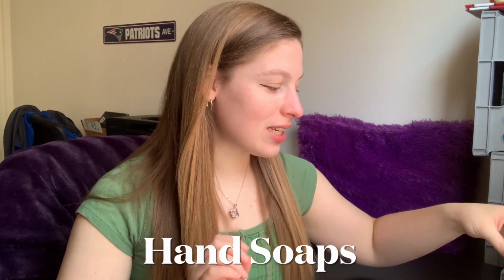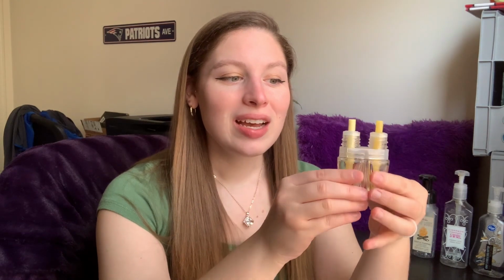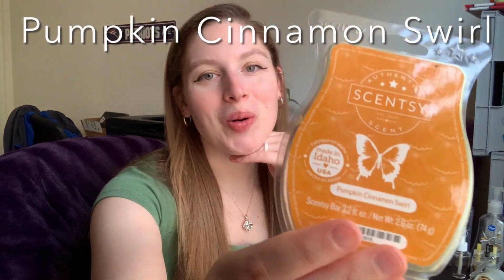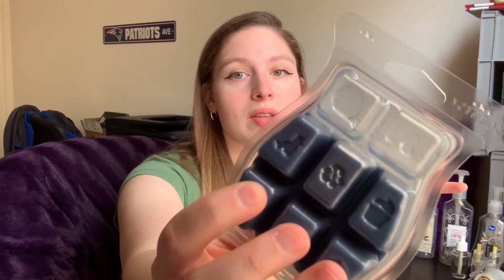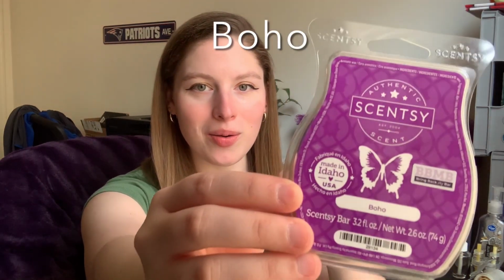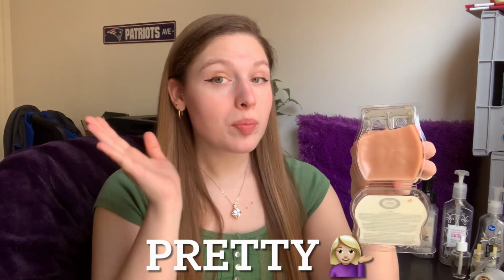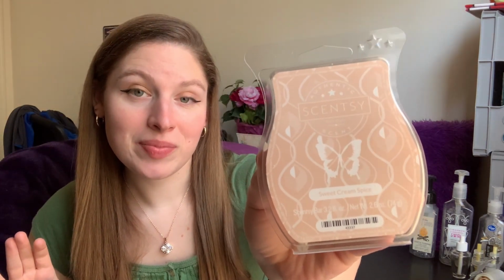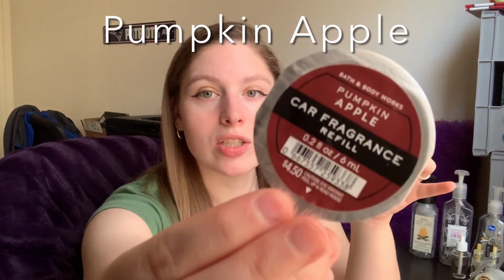What I'm Warming & Using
Welcome if you are new to my channel! I have been obsessed with fragrance for many years now and I'm so excited to share with you the products I'm using. The intent behind my videos is to provide entertainment while also helping to describe these scents so that you can make a more educated purchase on your next fragrance haul!

This video contains all home fragrances I used during the month of March with descriptions, reviews, and recommendations! Part 2 with personal fragrance and care will be posted soon! Check out the list below to see what items are currently available for purchase. Links are attached for your convenience! Happy shopping!

0:00 Intro
0:32 Kroger Honey Citrus & Shea Hand Soap - Still available at
1:00 BBW Cinnamon Caramel Swirl Hand Soap
1:48 BBW White Winter Woods Hand Soap
3:00 Febreze Plugin Cranberry Tart & Fresh Twist Oil Refill - 4 pack available through Amazon at *This is an affiliate link* Using this link supports my family as we would a receive a small percentage from this purchase at no extra cost to you!
4:30 BBW Wall Flower Marshmallow Fireside
6:40 What a BBW Wall Flower looks like and how to use it - Shop for available BBW Wall Flower Plugs here
7:10 Pumpkin Cinnamon Swirl Scentsy Wax Bar
9:14 Fairytale Pumpkin Scentsy Wax Bar
11:54 Cinnamon Buttercream Scentsy Wax Bar
13:48 Pumpkin Roll Scentsy Wax Bar
15:16 Boho Scentsy Wax Bar
17:12 Graham Cracker Crunch Scetnsy Wax Bar
18:18 Pink Haze Scentsy Wax Bar
20:33 Sweet Cream Spice Scentsy Wax Bar
21:35 Cozy Vanilla & Pumpkin Scentsy Pod
23:43 BBW Car Fragrance Pumpkin Apple